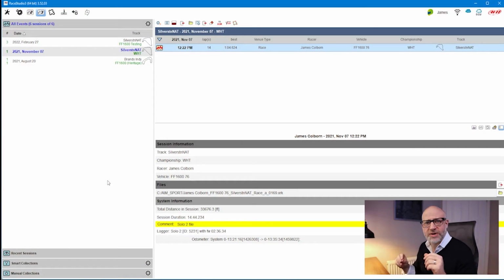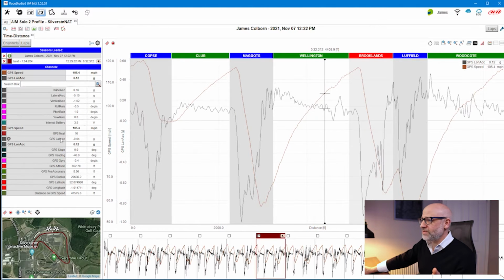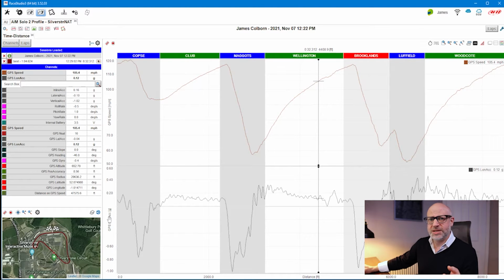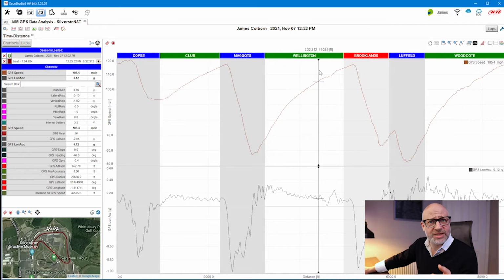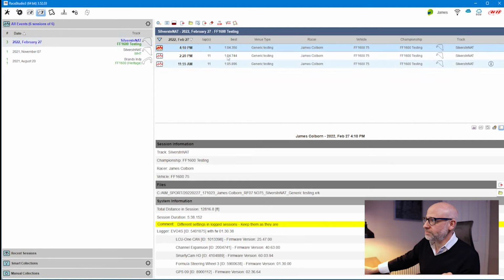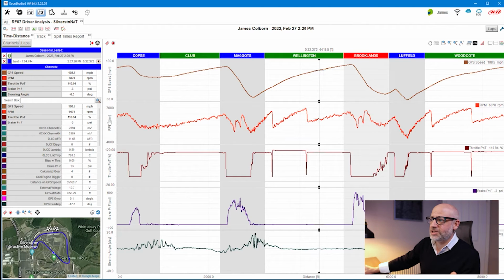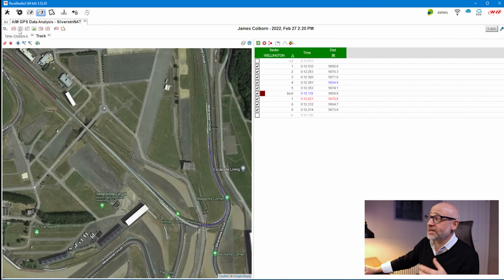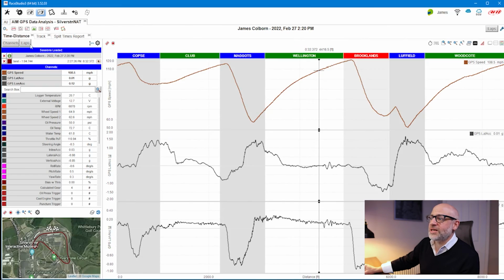Race Studio Analysis 3 - Tutorial 4 - User Profiles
In this fourth tutorial in the Race Studio Analysis 3 series, we look at the user profiles feature. This is a very important functionality that will ensure that any customisation of the software is saved on an ongoing basis (and for later use). Just like any software, the practice of 'saving your work' and keeping a record of your progress is very important in Race Studio Analysis 3 with all of the new personalisation features.

Race Studio Analysis 3 went into full production in early 2022 and every user of Race Studio 3 now has the option to use the software. In this tutorial series we examine how to use the new software and prepare you for the transition from the older Race Studio Analysis 2 to this new and exciting 3rd generation.